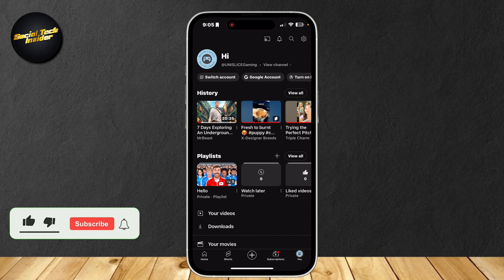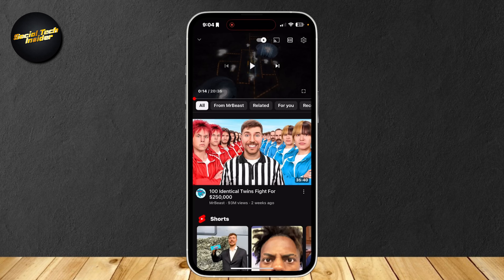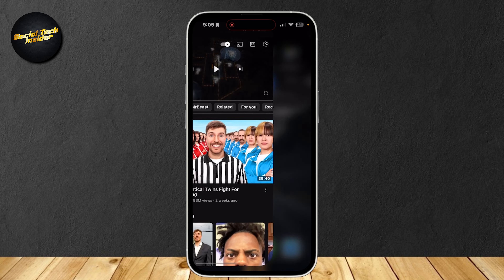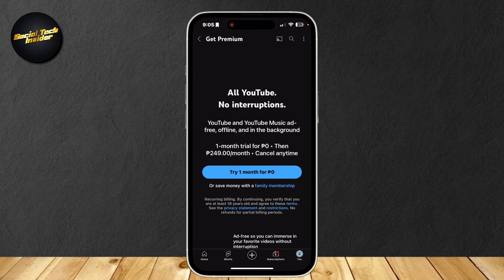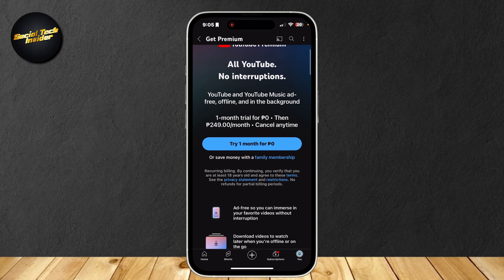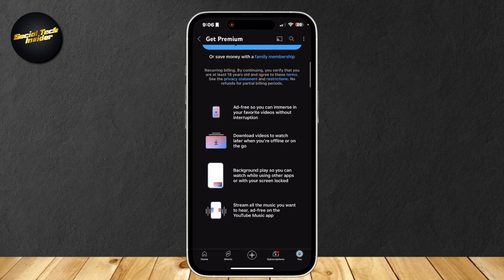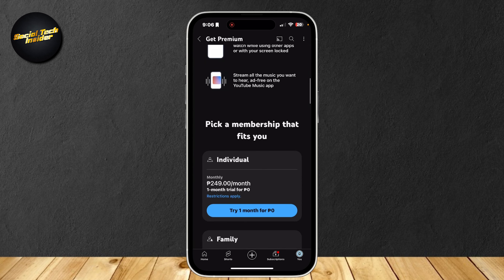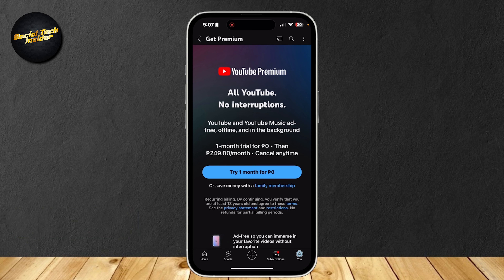How To Keep Playing YouTube In Background - Full Tutorial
Learn how to keep playing YouTube in the background in this video. If you want to listen to music or watch videos while using other apps, follow these simple tricks!